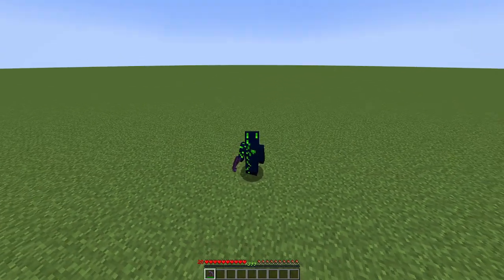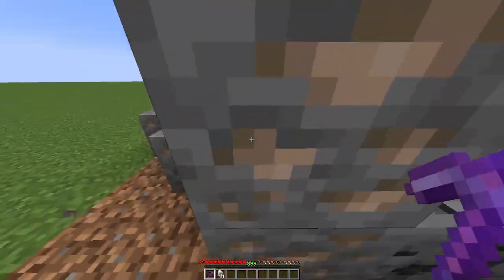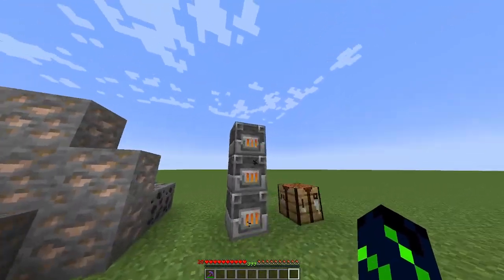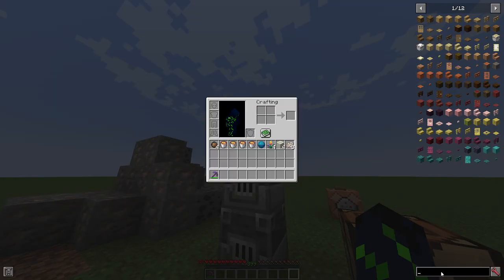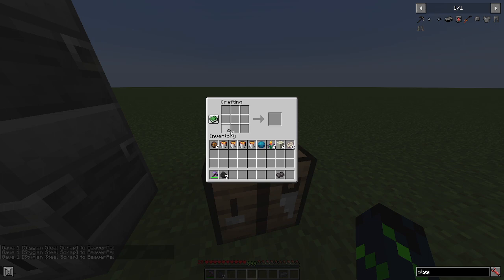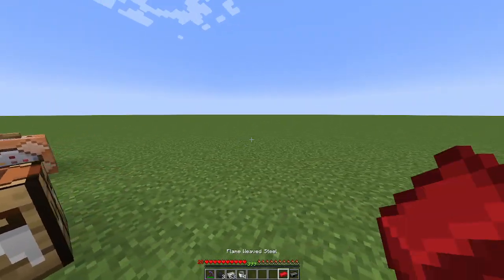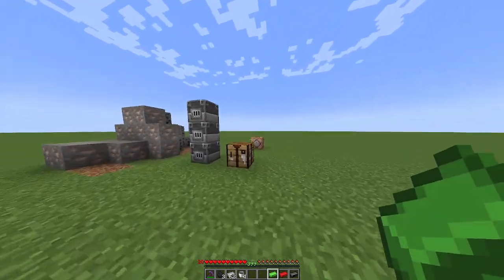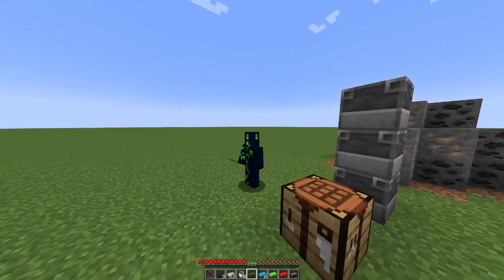Explaining In-depth Swords Episode:1 Steel!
This is the first episode of a short series that I'm going to be making about my mod, In-depth Swords. This episode is about steel and its variants, the core elements of this mod.
So sorry about my horrible mic
Please tell me anything you think I could do to improve the next videos

You can download the mod for Minecraft 1.20.1 on curseforge.